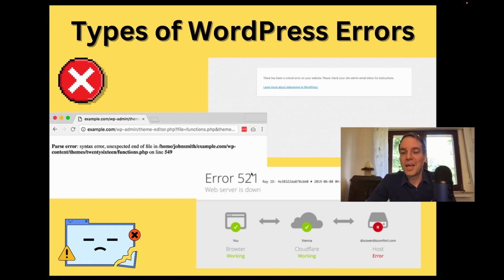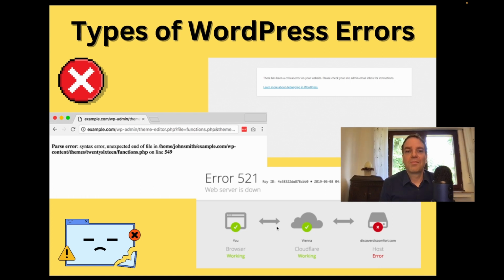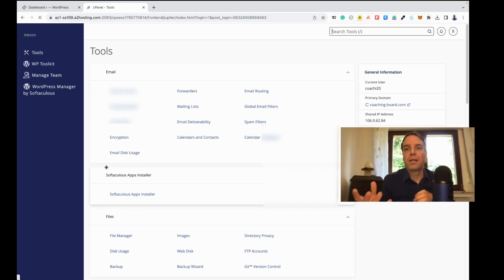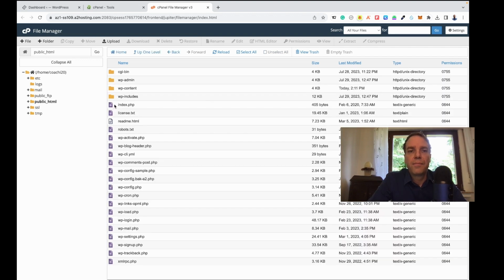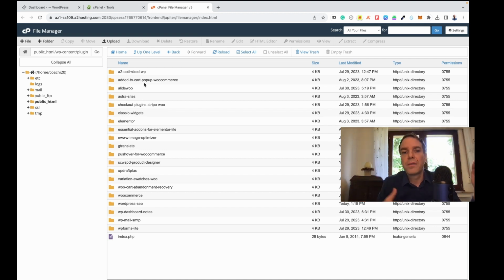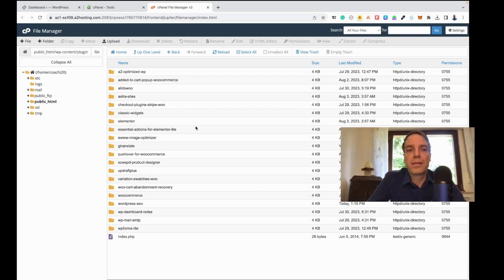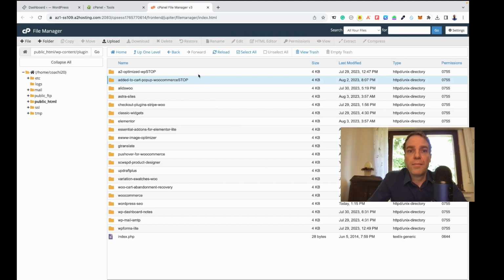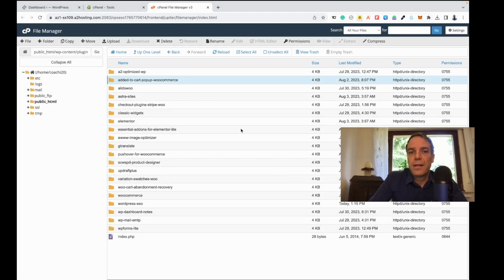WordPress Errors? How to Troubleshoot and Fix Them Like a Pro!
Is your WordPress website giving you a headache with mysterious errors popping up? 🚨 Don't worry! In this comprehensive tutorial, I'll show you how to troubleshoot and fix common WordPress errors like a pro, saving you time, money, and frustration! 💻🆘

From the dreaded white screen of death to confusing PHP error messages and site unavailability, I've got you covered. Join me as we explore practical and effective solutions to address these issues.

🔍 Discover the troubleshooting secrets used by experts as we delve into the primary culprit behind most errors: plugins. I'll guide you through the process of pinpointing the problematic plugin, so you can breathe life back into your website in no time. ⚙️🔧

⏰ No more waiting for support! Empower yourself with the knowledge and confidence to resolve WordPress errors independently. I'll demonstrate how to access your hosting backend and manually disable plugins, step by step.

🚀 Take control of your website's destiny and never be intimidated by WordPress errors again. Click now to unlock the power of DIY error fixes, and regain peace of mind with your online presence. 🌐🧩

Let's tackle errors together and keep your website running smoothly! 💡💪